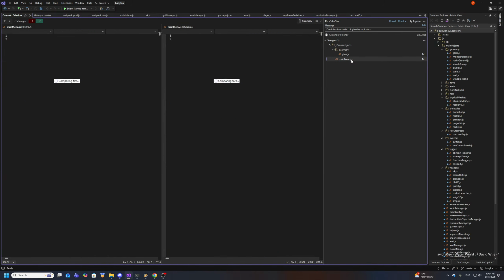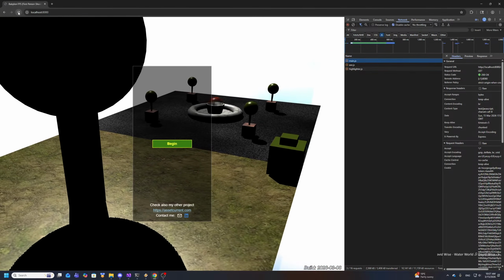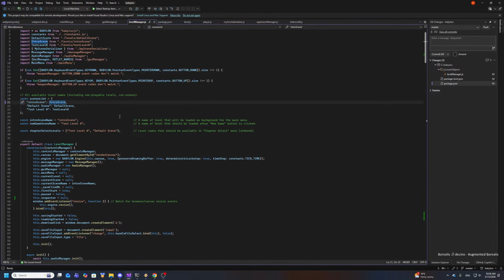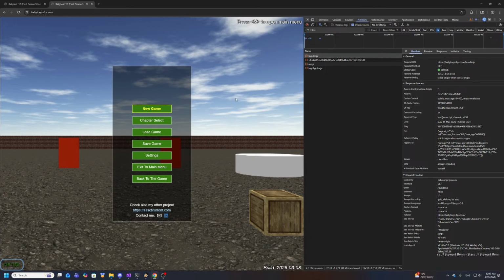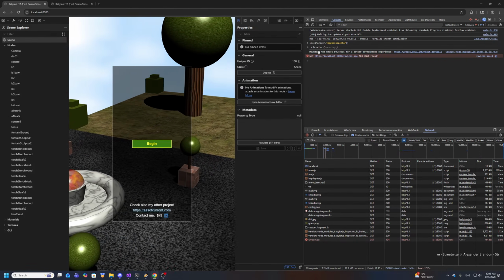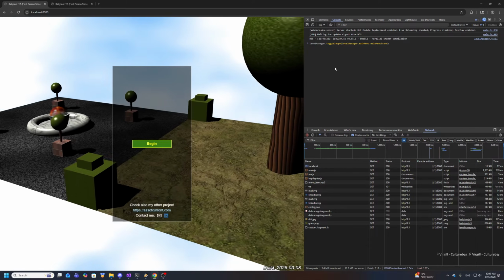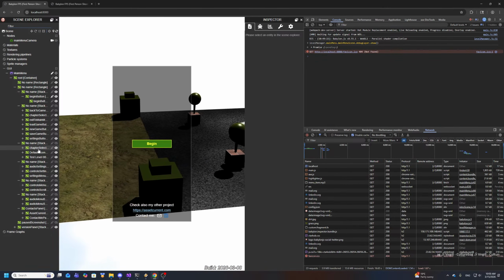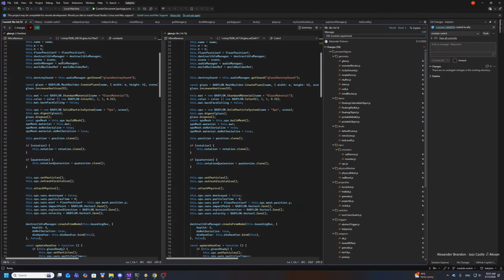Live Dev: Exploring Babylon.js. Added Inspector V2.